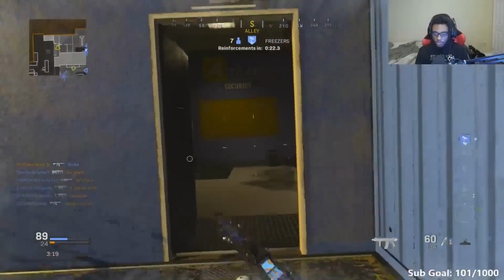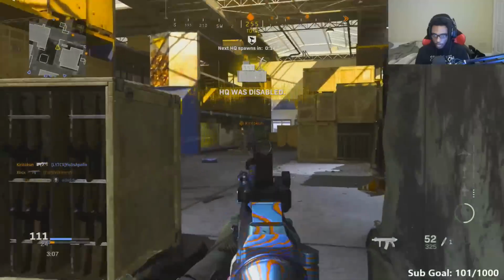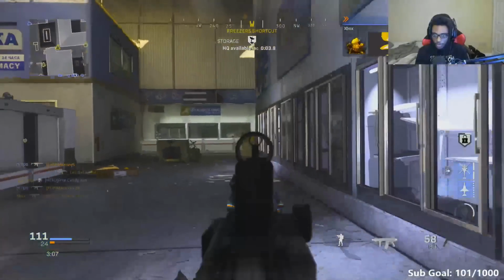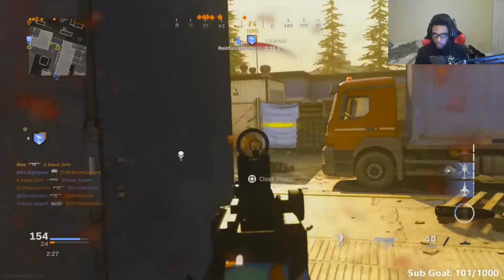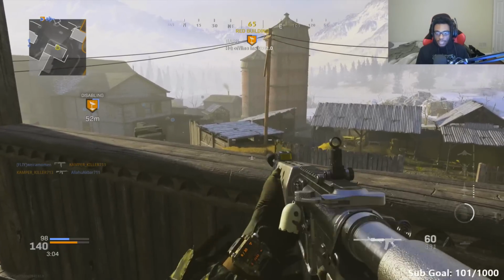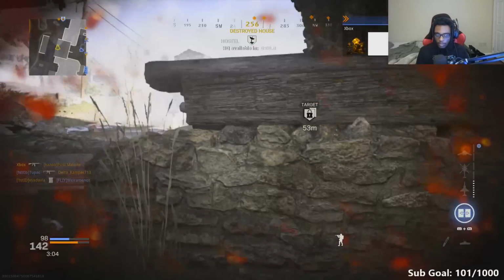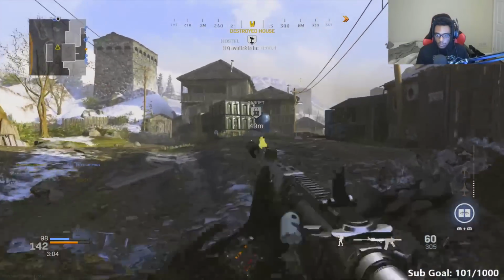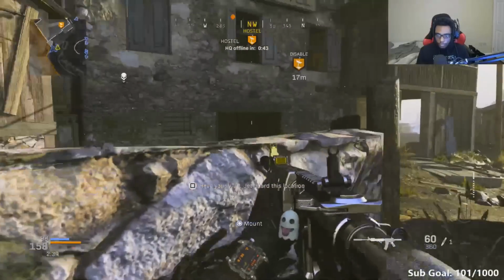1 Attachment CHANGES EVERYTHING In Modern Warfare! - BEST ATTACHMENT For EVERY ASSAULT RIFLE! (MW)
1 Attachment CHANGES EVERYTHING In Modern Warfare! - BEST ATTACHMENT For EVERY ASSAULT RIFLE! (MW)

In this video I showcase NEW Modern Warfare BEST CLASS SETUP FOR EVERY ASSAULT RIFLE and the 1 ATTACHMENT THAT CHANGES EVERYTHING! When creating an ASSAULT RIFLE CLASS SETUP it is important to equip the NO STOCK ATTACHMENT as it INCREASES THE ADS SPEED/MOBILITY while SLIGHTLY REDUCING THE ACCURACY in MW! If you are looking for the BEST ATTACHMENT to use on EVERY ASSAULT RIFLE make sure to check out the NO STOCK ATTACHMENT in COD MW! Hope you enjoy the video and make sure to have a wonderful rest of your day!